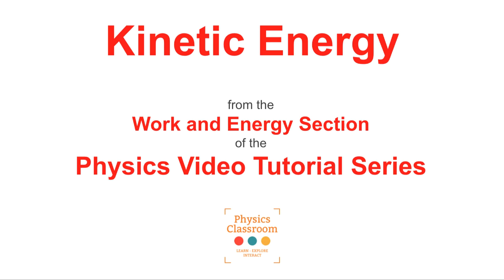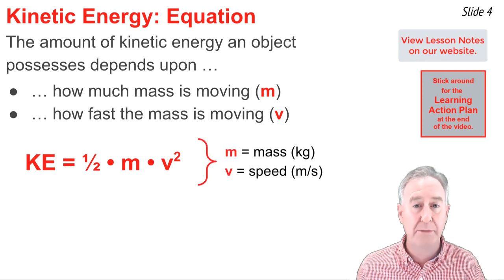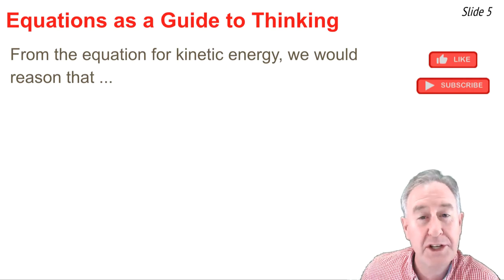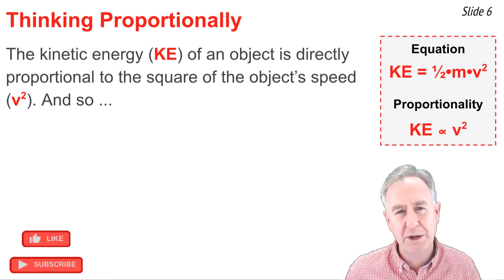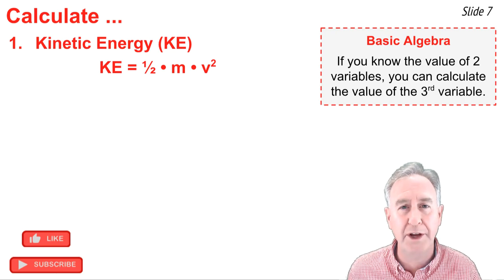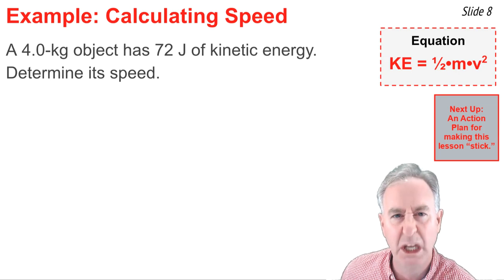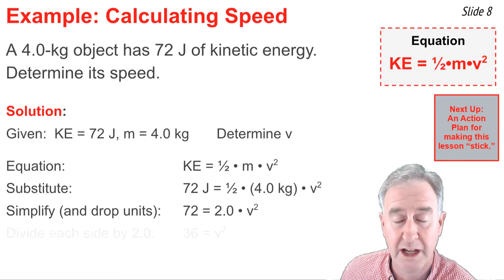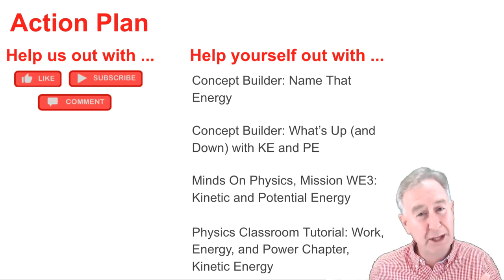Kinetic Energy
Mr. H explains the meaning of kinetic energy and discusses how to determine if an object possesses kinetic energy. The kinetic energy formula is presented and its various uses are discussed. Give Mr. H 8 minutes of your time and become a kinetic energy expert.

Student Action Plan includes:
Concept Builders, Work and Energy, Name That Energy

Concept Builders, Work and Energy, What's Up with KE and PE?

Tutorial on Work, Energy and Power; Lesson 1: Kinetic Energy